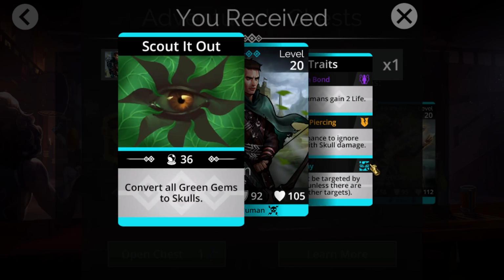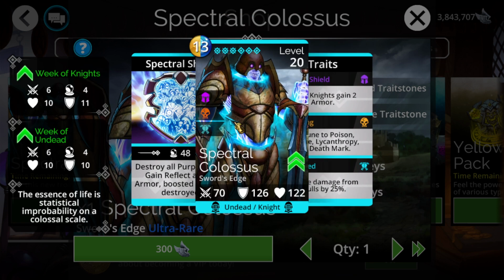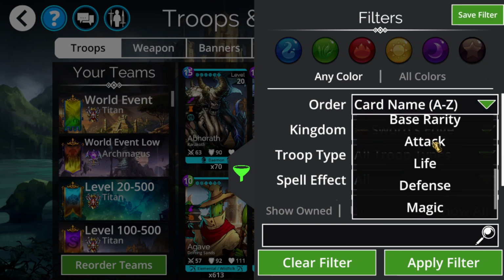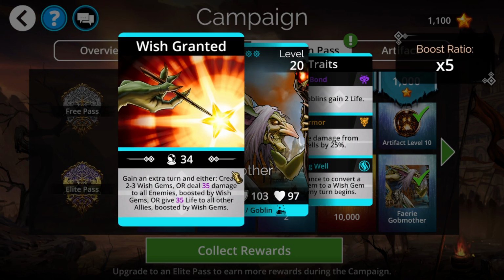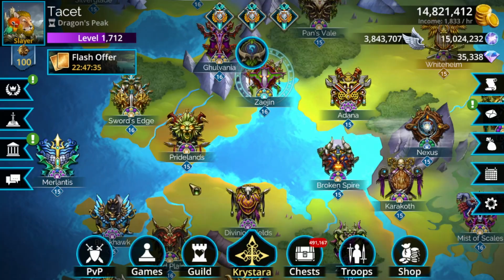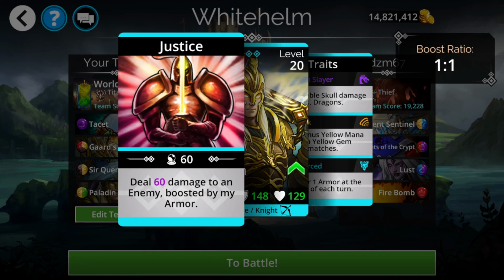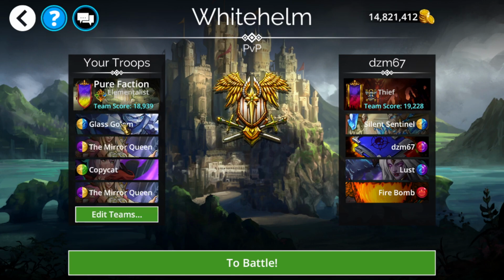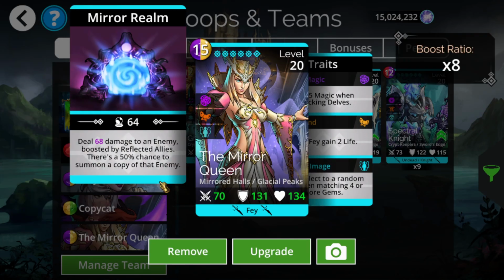Gems of War: Event Objectives | Version 6.2, 1st EVER Week Long Vault Event, Campaign 8 Final Week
Hello everyone! Today I go over the event objectives for the Gems of War Colossal Tank event in which the Spectral Colossus is added to the game. This week also marks the final week for the 8th campaign pass for Gems of War and the 1st ever week long vault event for the holiday. I also go over some changes done in version 6.2 as this week marks the first full week since the patch.

Here are all the teams mentioned in the video:

World Event:
[1263,6296,6841,6029,3023,2,1,2,3,2,1,2,14012]

World Event Lower Rarity:
[6059,6224,1129,6029,3067,1,3,3,1,1,1,2,14028]

Level 20-500 Crypt:
[1221,6146,6320,6320,3041,2,1,2,3,2,1,2,14012]

Level 100-500 Crypt:
[1110,6146,6529,6638,3079,2,1,2,3,2,1,2,14012]

Pure Faction Crypt:
[6613,6613,6612,6613,3069,2,2,1,3,1,1,1,14034]

Knight Class Event:
[1113,6056,6056,6056,3025,1,1,2,2,1,3,3,14018]

Weekend Glacial Peaks Raids:
[1110,6503,6796,6798,3052,2,1,2,3,2,1,2,14012]

Gobmother Pure Color Team:
[6202,7125,6984,6471,3059,2,2,1,3,1,1,1,14034]